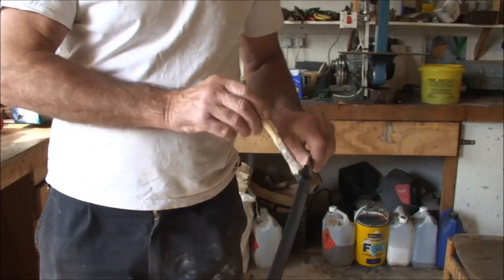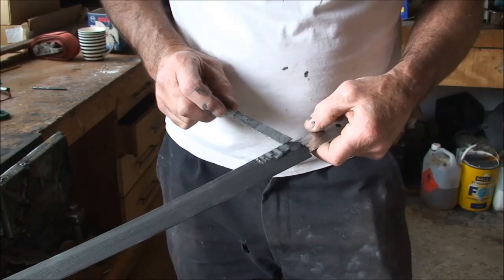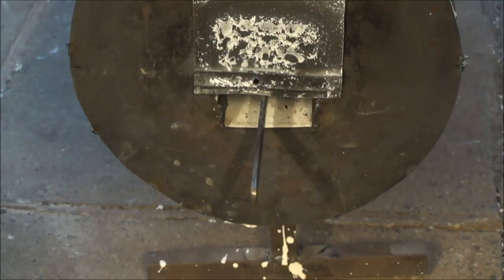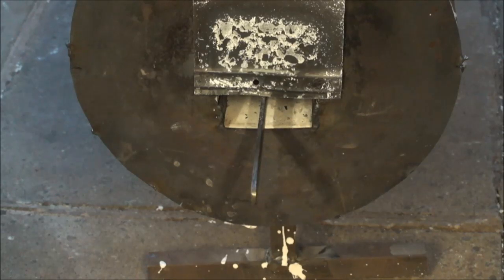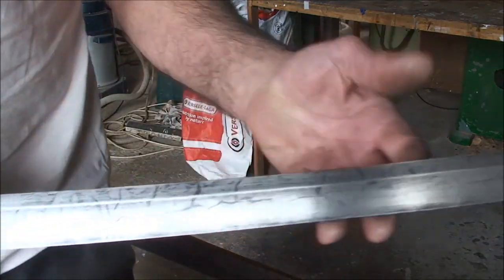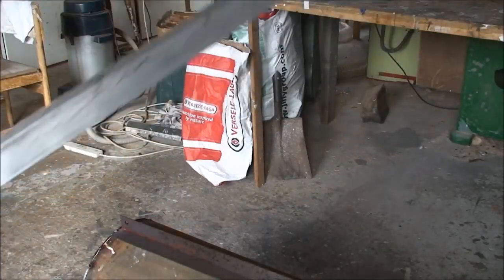Truck spring Katana sword part 2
Here I quench the blade, temper it and do the final sanding and polish.